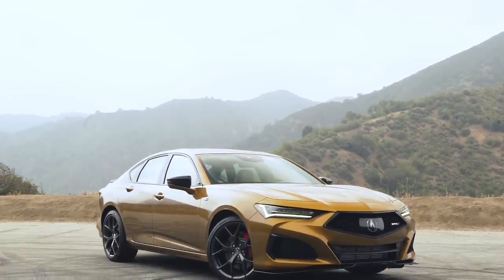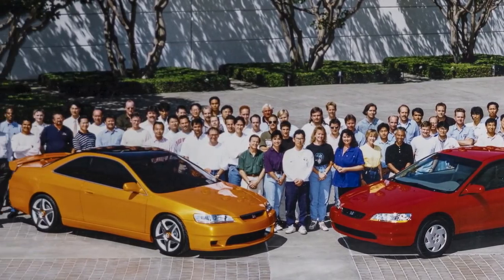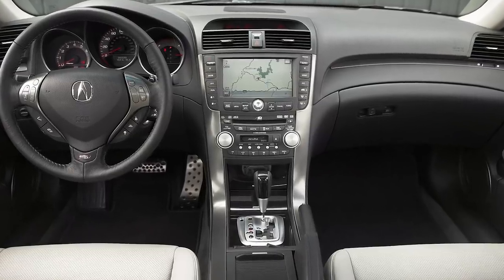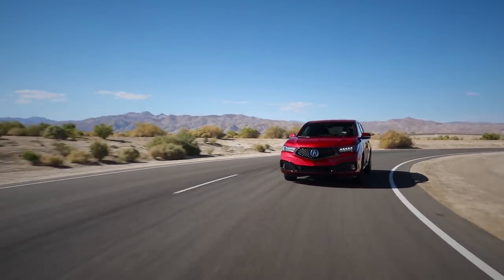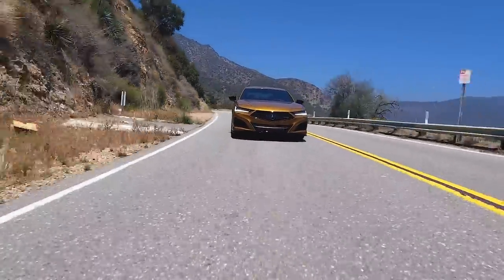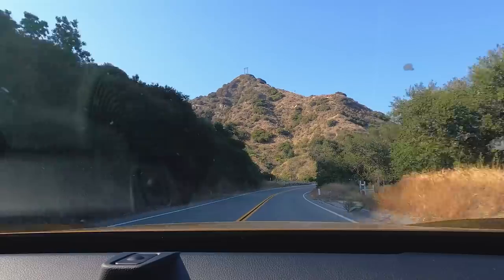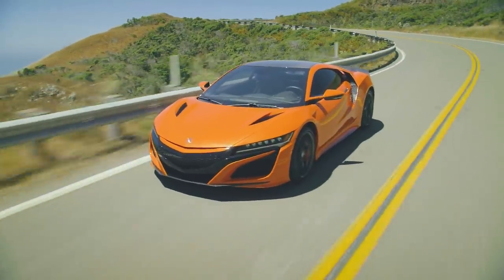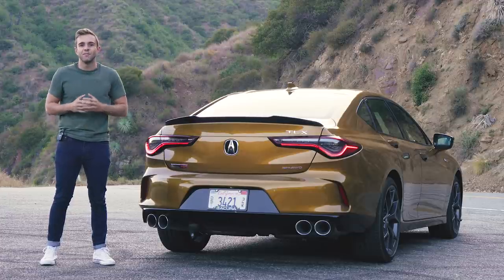2021 Acura TLX Type S Review: Back In The Groove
Acura's first performance sedan in over a decade has the task of recapturing brand enthusiasts, while also overcoming a large section of competitors. We explore the ins and outs of the new 2021 TLX Type S and take a look back at the Type S nameplate in the U.S.